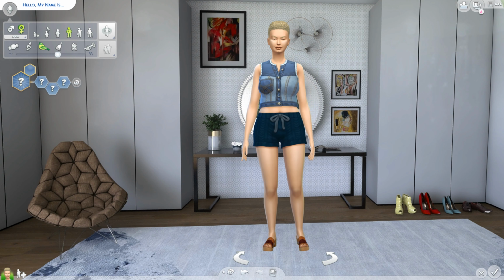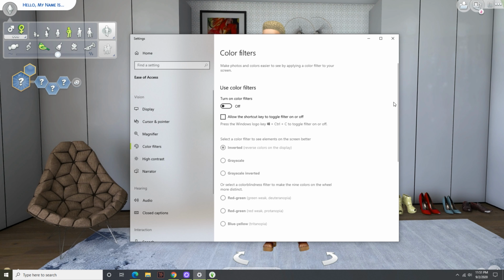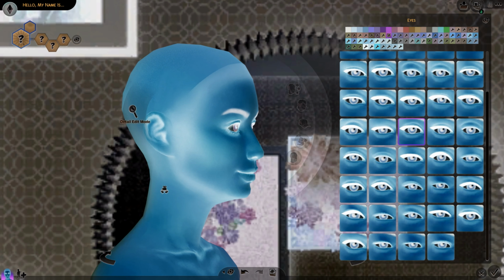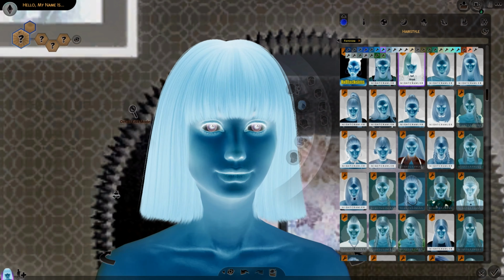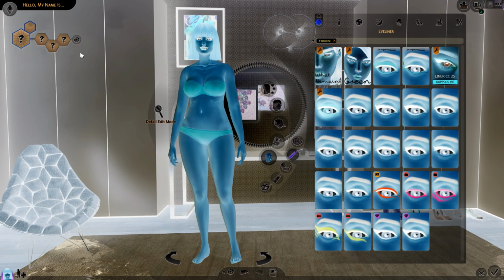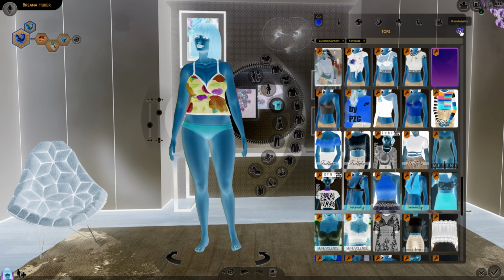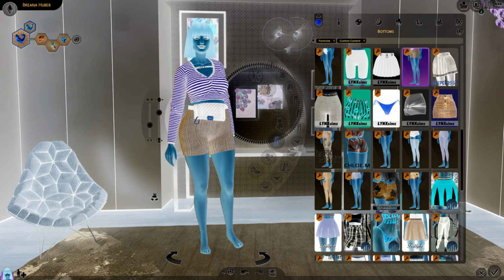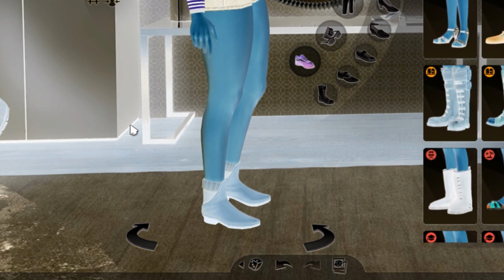Inverted CAS Challenge 🤞| What Am I Doing? 😯| Sims 4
The Inverted CAS Challenge in the Sims 4, All I want to know is - what am I doing to these sims!? I mean really, how does this happen? Don't forget to Open to See Links to my other Socials and upload schedule!

Join Our Village 👨‍👩‍👧‍👦:

Hit that 🔔  bell to become a part of the Early Squad!

🌞 Leave Some Sweet Comments Down Below and Remember that is where you SHINE 🌞💠

⬆ Upload Schedule:
Sunday 🆗 Twitch Stream at 9:30 PM ET
Monday ❌
Tuesday 🆗
Wednesday❌
Thursday 🆗
Friday ❌
Saturday 🆗